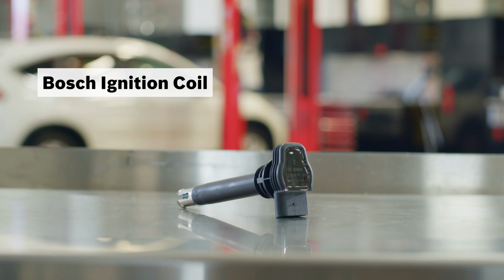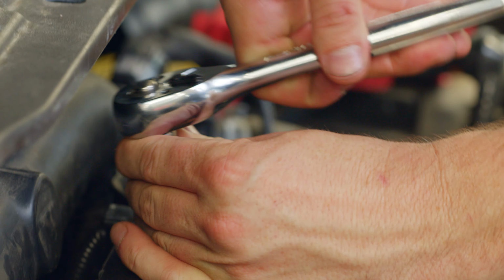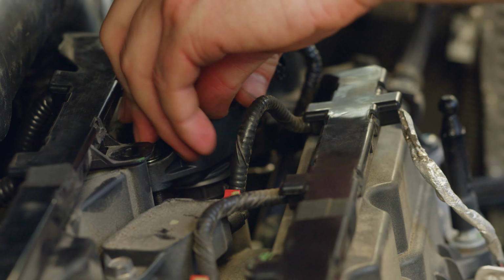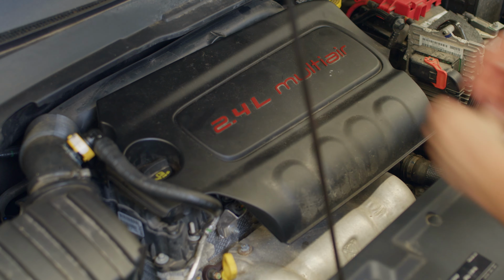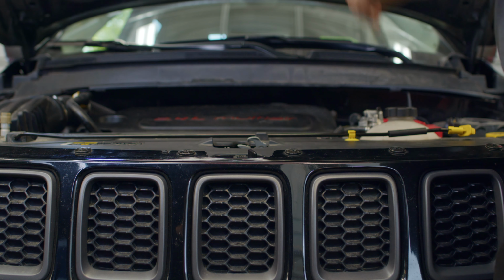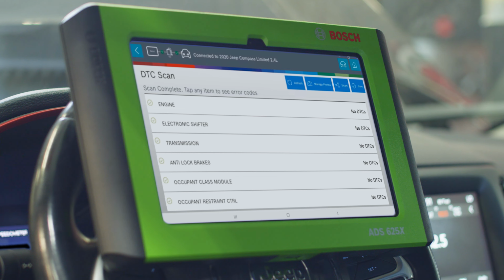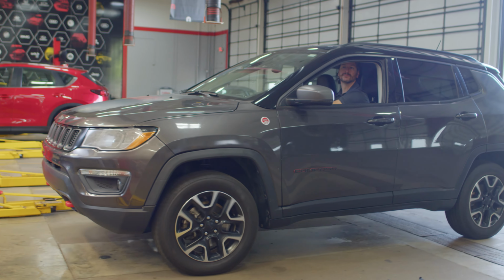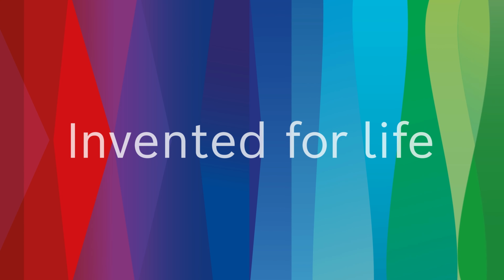Troubleshooting a Rough Idle & Check Engine Light: Bosch's Expert Diagnosis & Fix!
Today we have a vehicle in the shop with a rough idle and an activated check engine light. The ADS 625X scan tool, MMD 540H Cat III Multimeter, OTC 3050E Noid Light Kit, and Bosch ignition coil work together to help find the fix and get this vehicle back on the road.